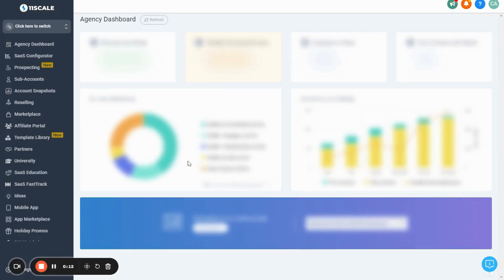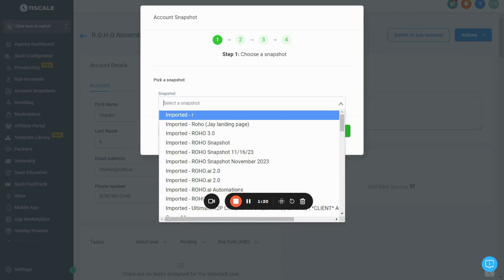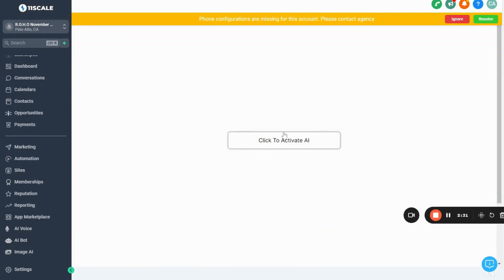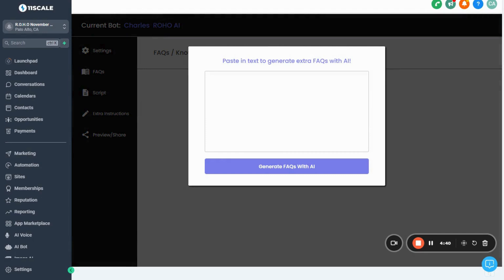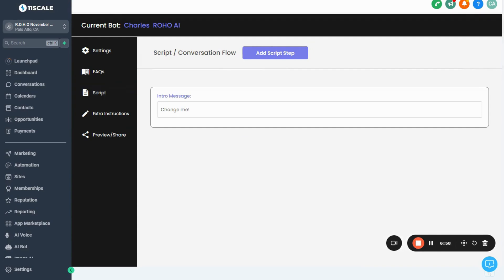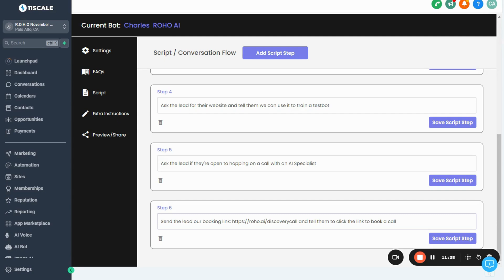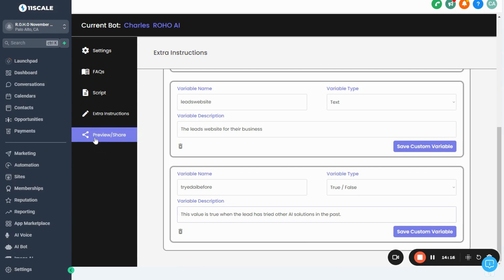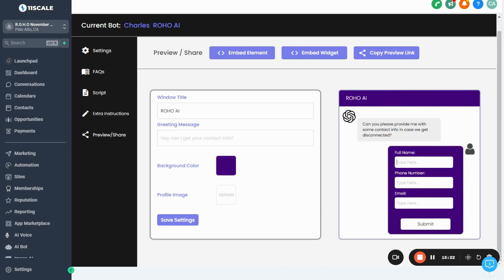Setting up ROHO in your Subaccount